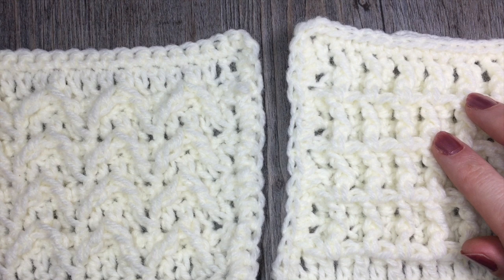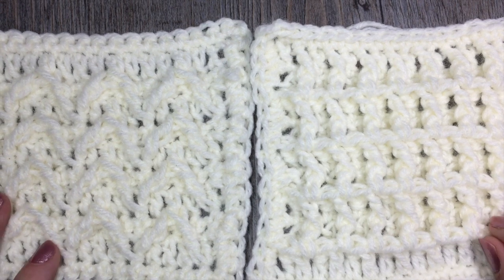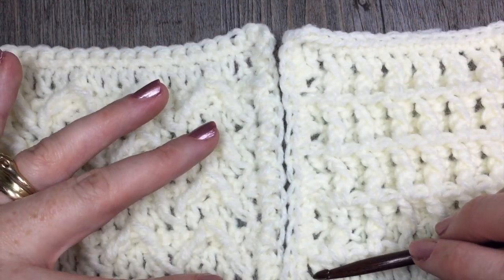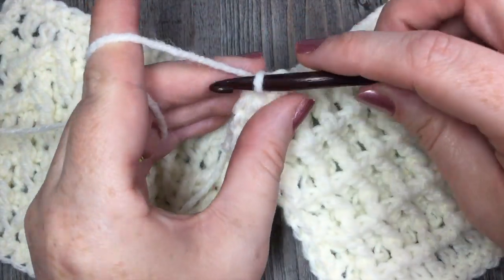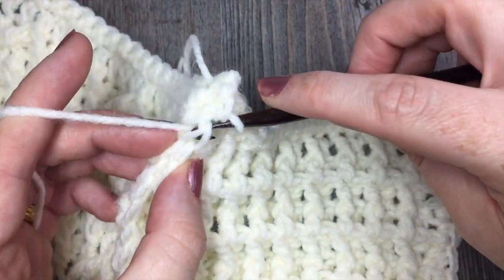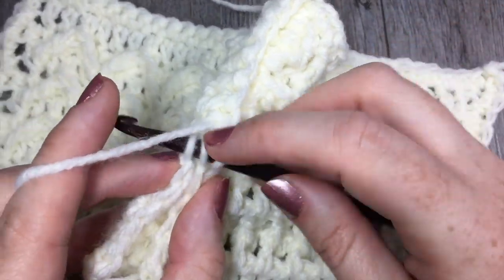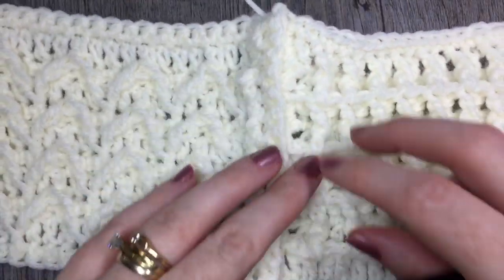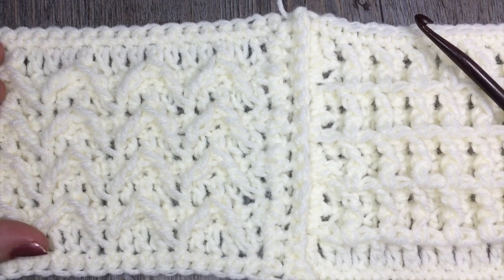Wedding Throw Crochet Along: How to Join your Panels Together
Today we are going to learn how to crochet our panels together for the Wedding Throw.

Sarah